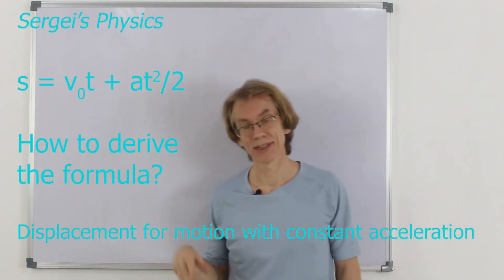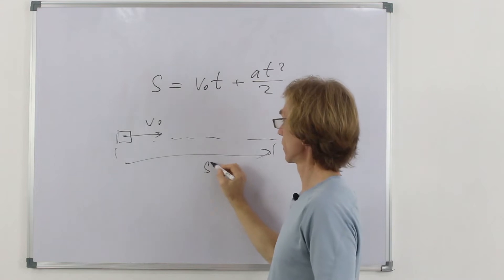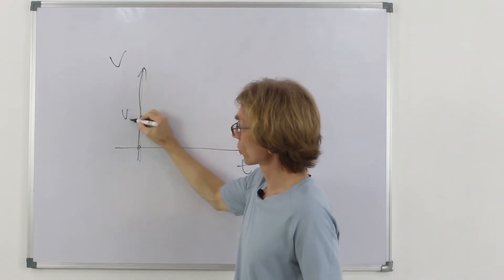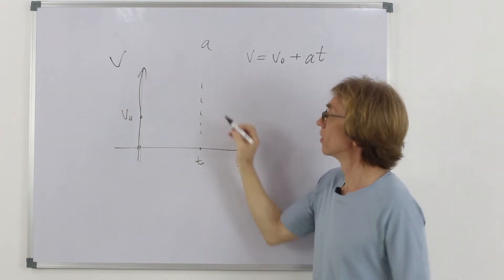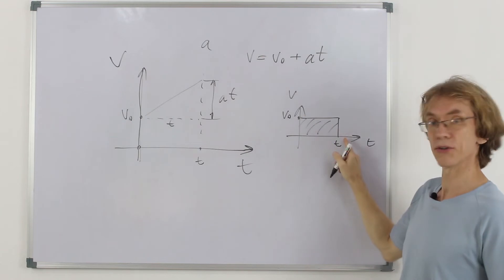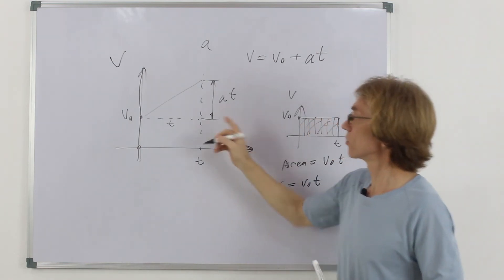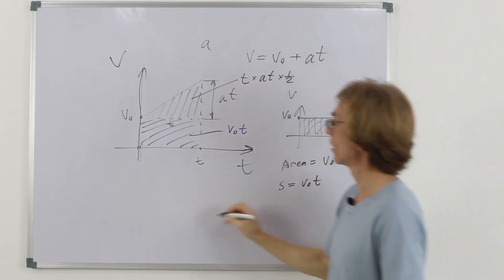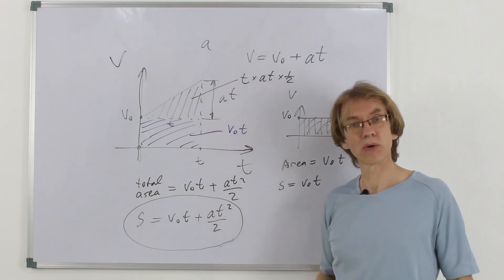Deriving s = vt + at2/2. Displacement for movement with constant acceleration. Introductory physics.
When body moves with acceleration the formula for displacement s = vt does not work, as velocity changes. We have to use different formula: s = vt + at2/2
We can derive this formula using the idea that displacement is the area under the graph of velocity over time.

TUTORING Introductory and Advanced high school Chemistry and Physics CBSE, Edexcel,  etc